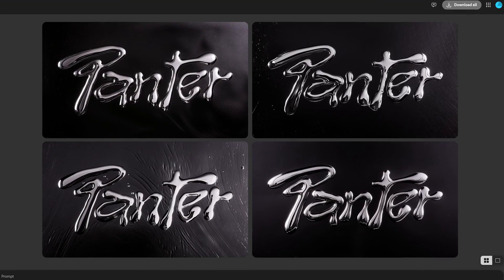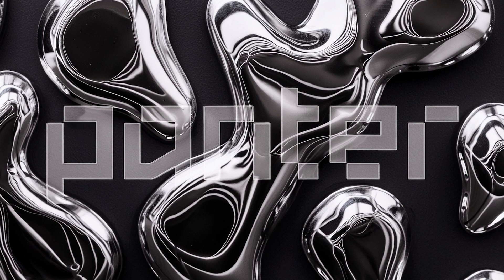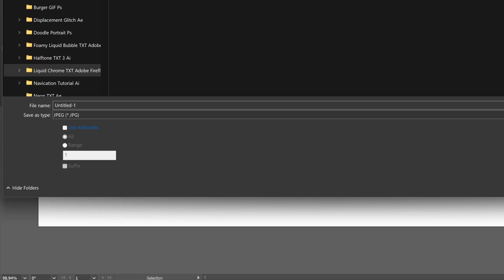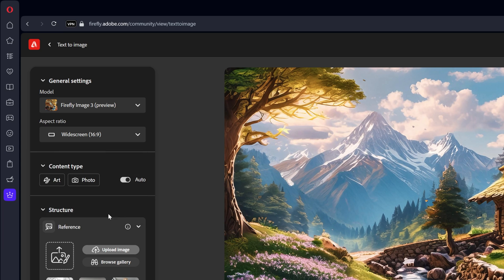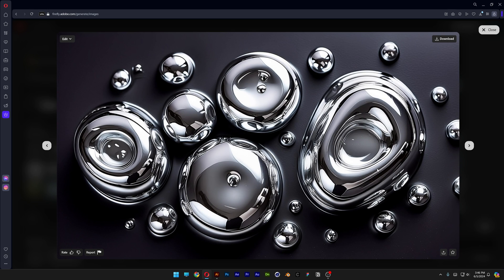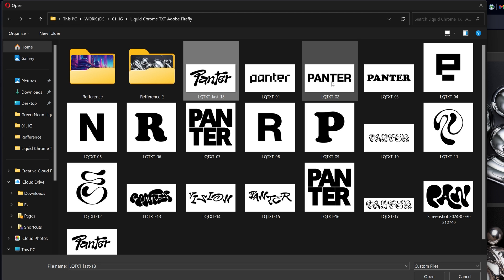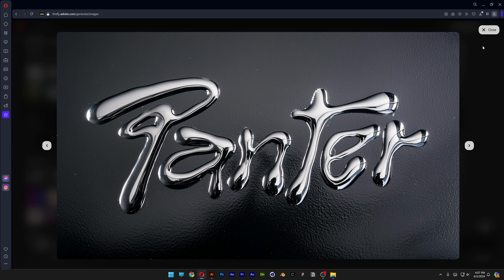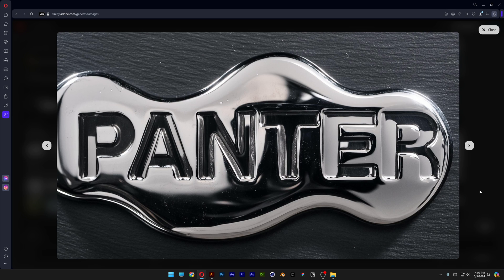How to Generate Chrome Text Effect in Adobe Firefly